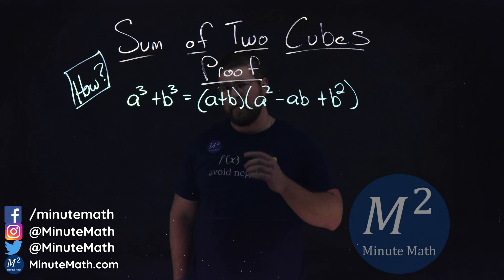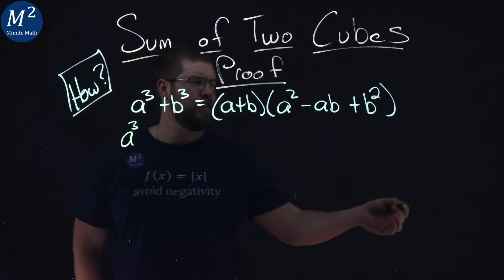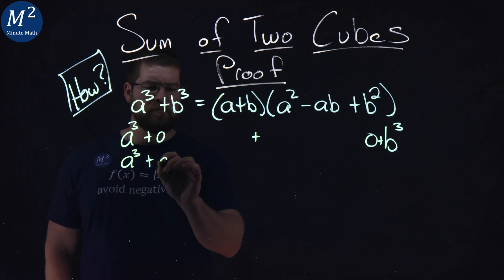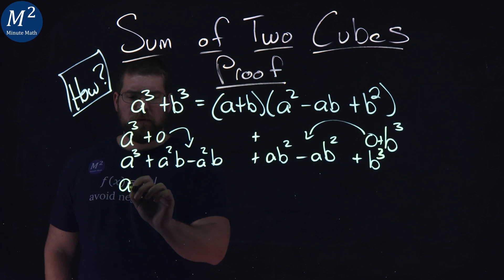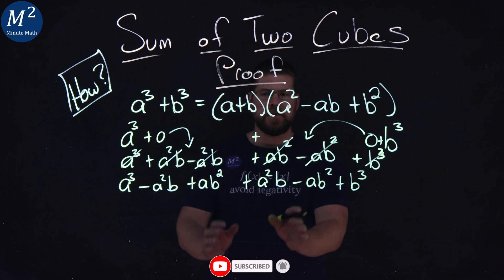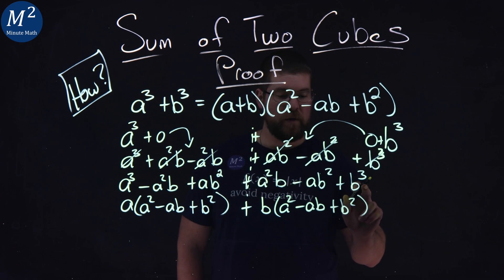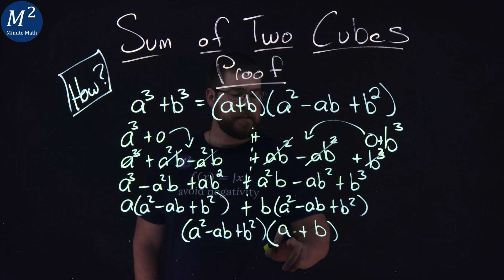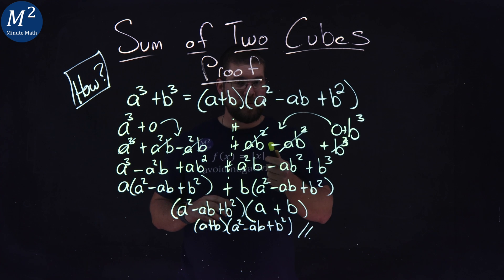How does a³+b³=(a+b)(a²-ab+b²)? | Sum of Two Cubes Proof | Minute Math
In this video we learn the proof for the sum of two cubes. The sum of two cubes is a³+b³=(a+b)(a²-ab+b²).